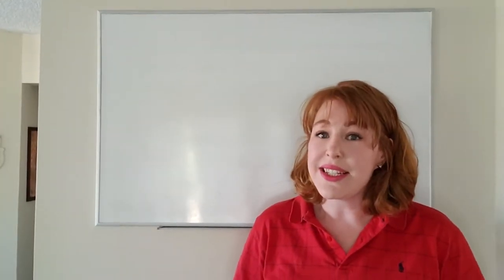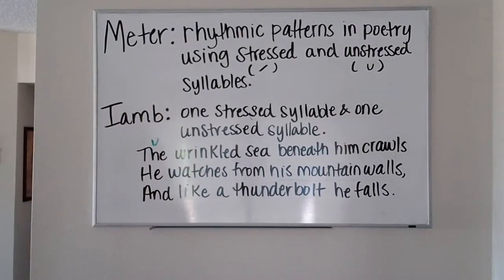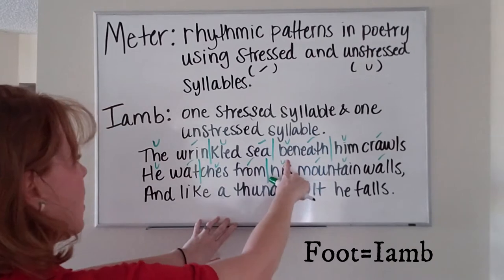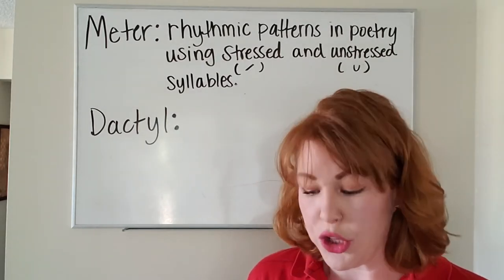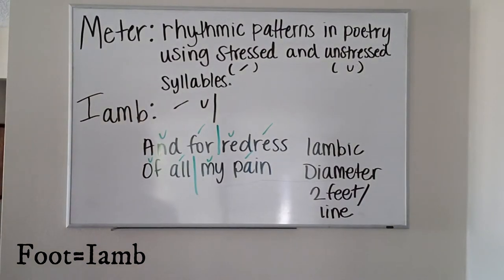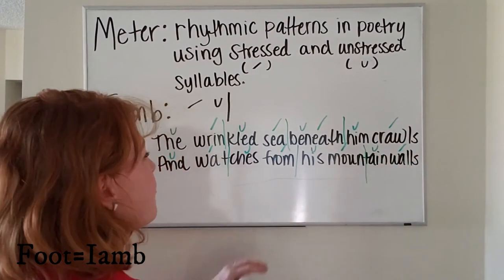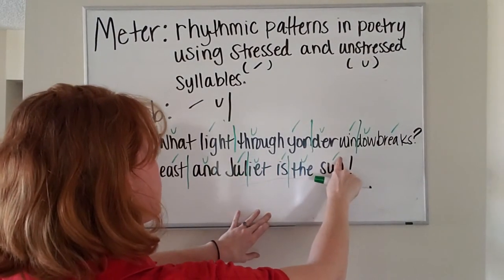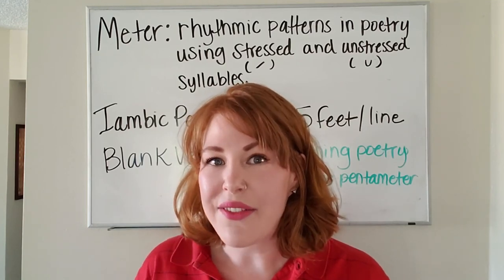Poetry: Finding the Meter of a Poem (or How to Measure a Poem)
Poetry and Poetic Devices
Finding Meter or Measurement in a Poem

Intro 0:00
How to Find & Annotate Meter 0:12
Trochee 4:32
Spondee 5:07
Dactyl 5:19
Anapest 5:42
Iambic Meter 6:05
Dimeter 6:15
Trimeter 7:20
Tetrameter 8:25
Pentameter 9:20
Blank Verse 11:54
Outro 12:15